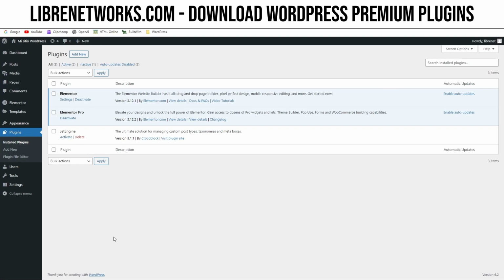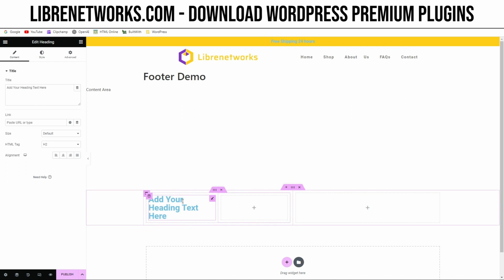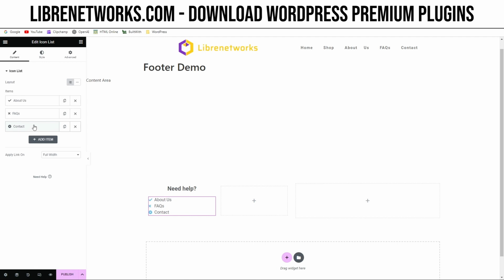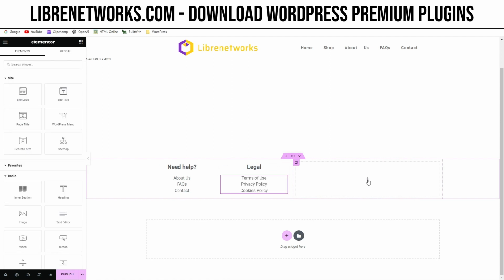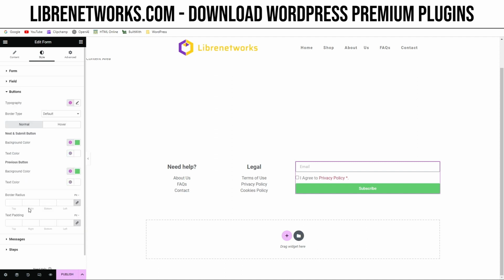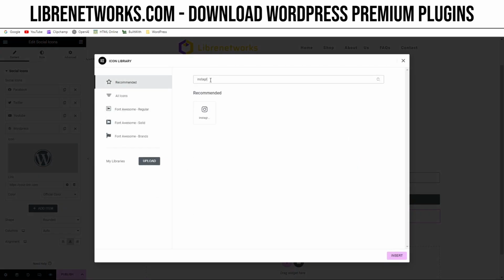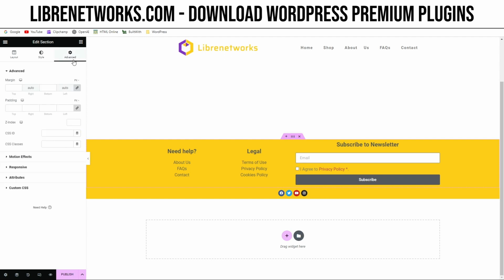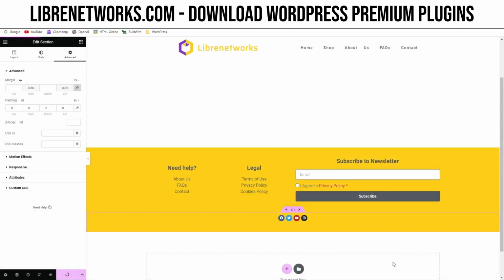How to Create a Footer with Elementor Pro, Step by Step